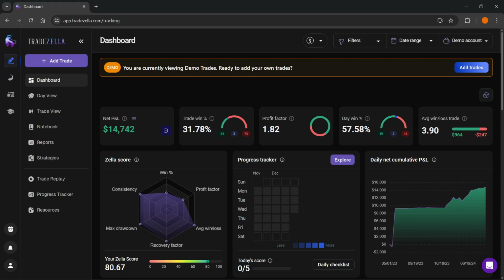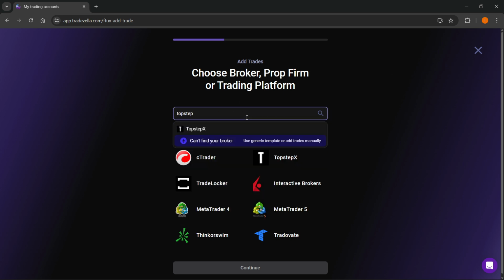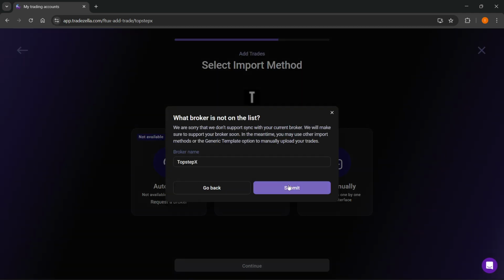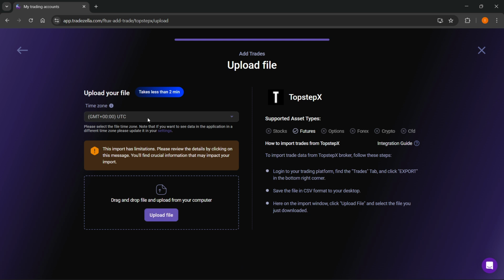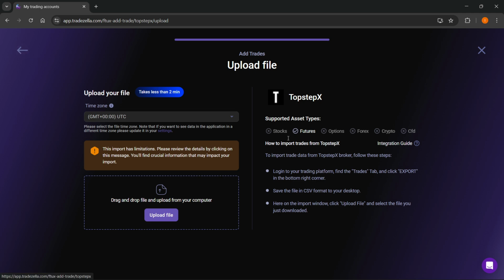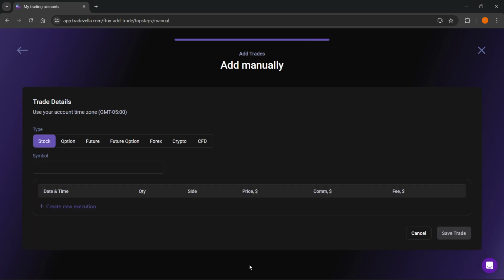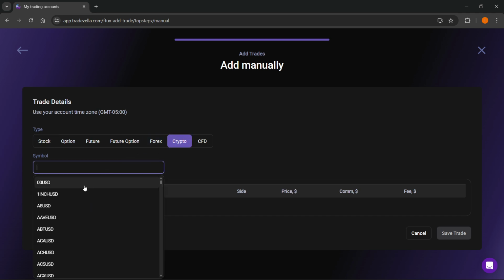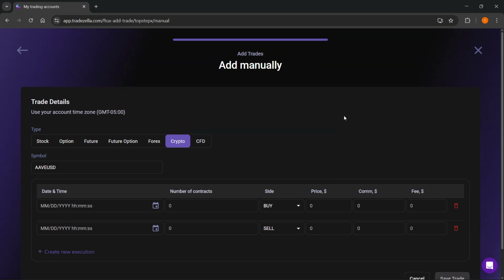How To CONNECT Topstep To TradeZella (QUICK & EASY) 2026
In this video, I'll show you how to connect TopStep to TradeZella. This is a complete guide on linking your TopStep account with TradeZella in 2026. If you've been trying to integrate TopStep with TradeZella, this is the video you need to watch!